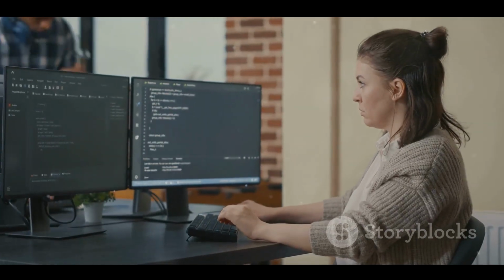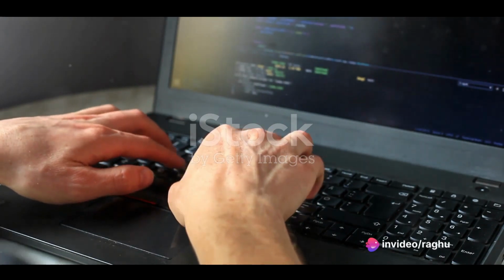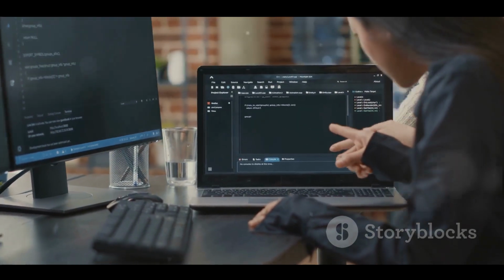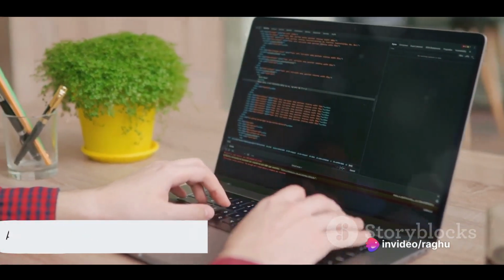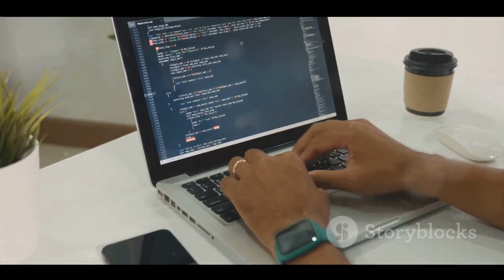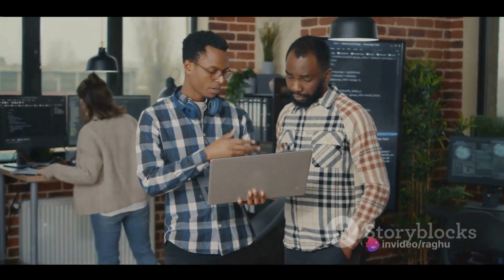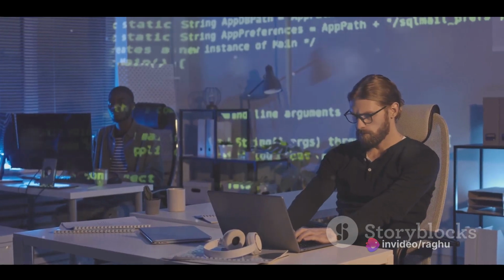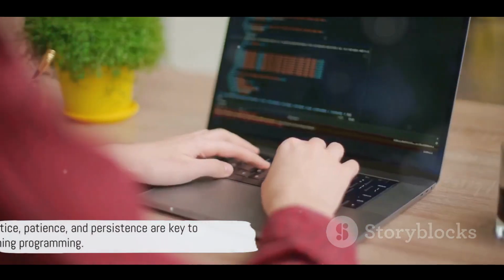C++ Programming A Comprehensive Guide / C++/Computer Coding/Coding Education/Coder/PART-2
C++ Programming  A Comprehensive Guide / C++/Computer Coding/Coding Education/Coder